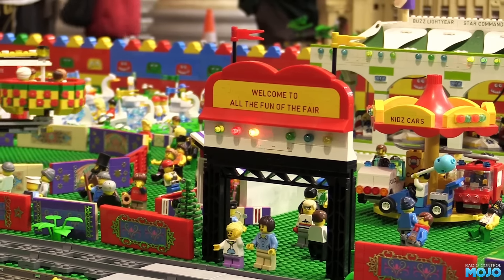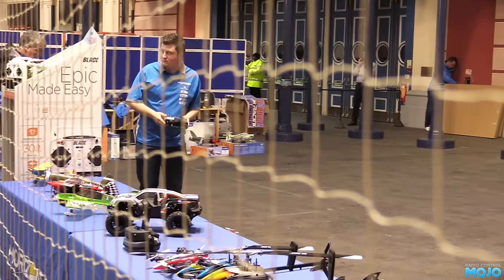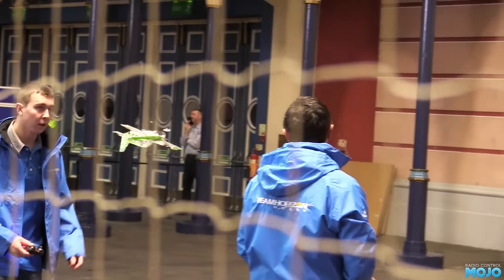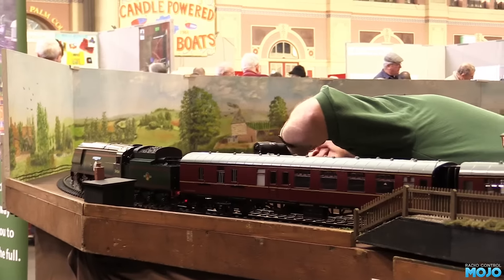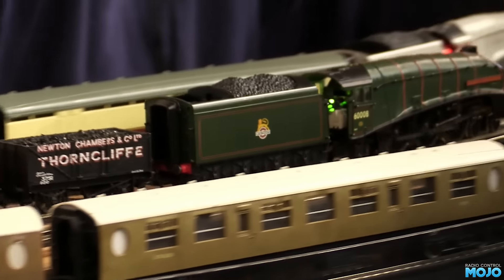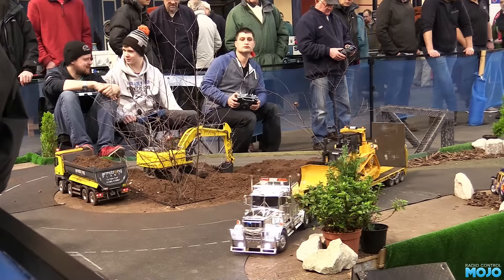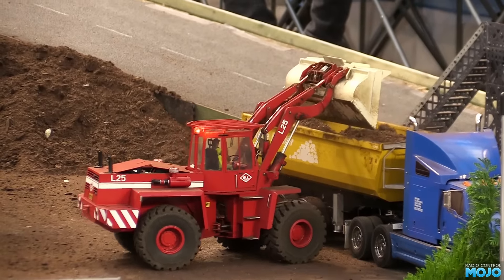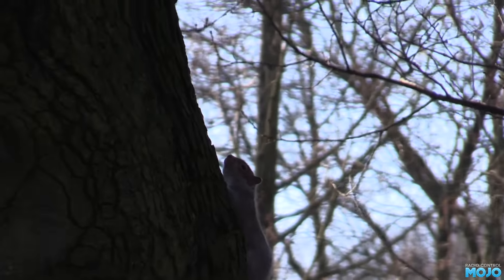London Model Engineering Expo - 2016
You’d be amazed how many times I types 2015 into the title field… January is confusing!